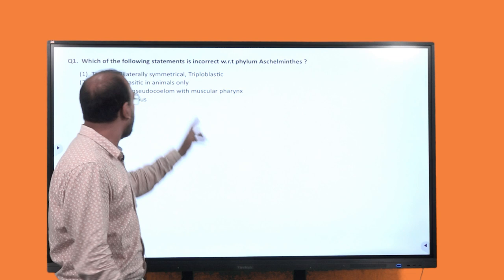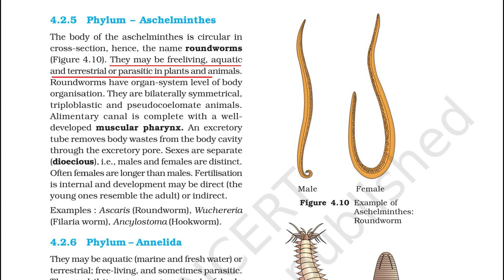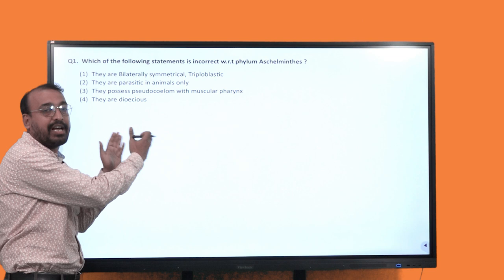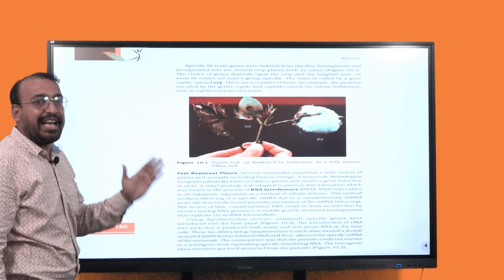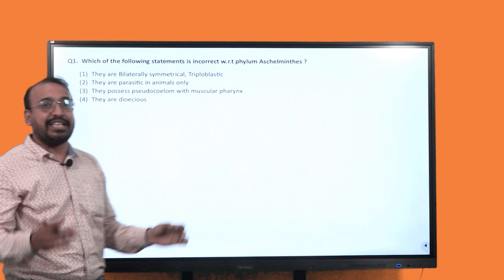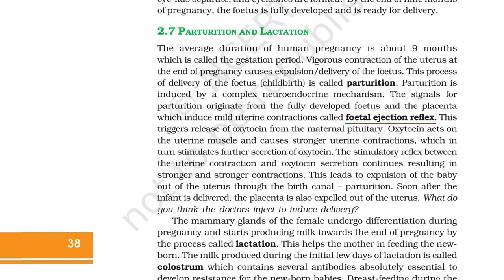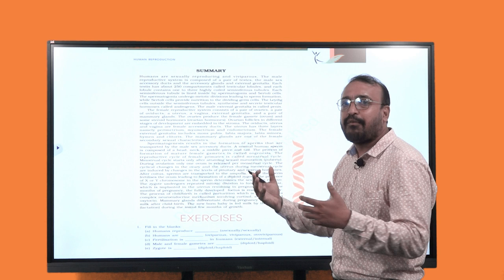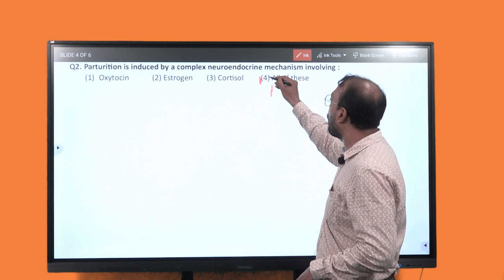NEET 2023 | Last Minute NEET Preparation Strategies for Biology | Pathfinder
The NEET 2023 Exam will take place soon. As a result, we provide last-minute NEET-preparing suggestions and solutions for NEET Biology. So watch to the end to learn how to master the all-India exam.

Pathfinder Institute, the Leading Coaching Institute in Eastern India for IIT JEE, NEET and WBJEE foundation, guides students in competitive and Board exams.